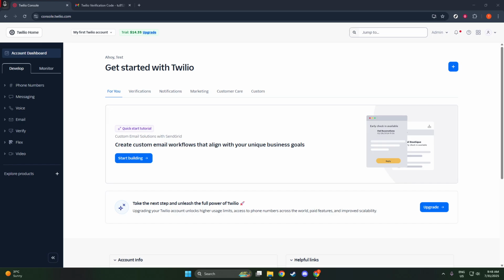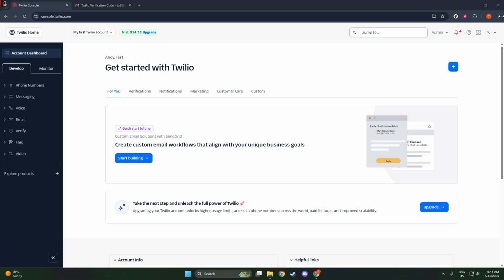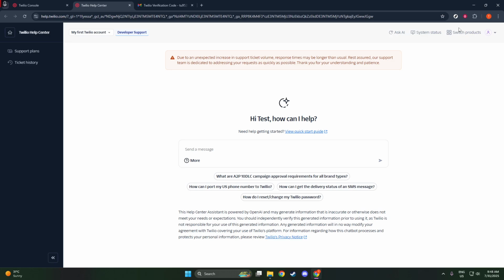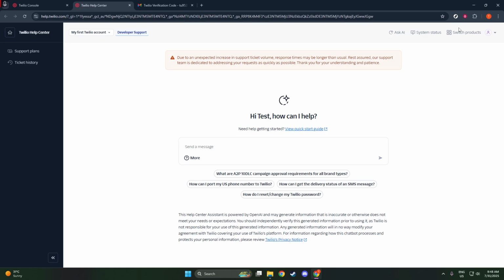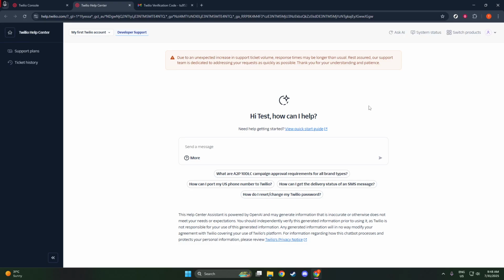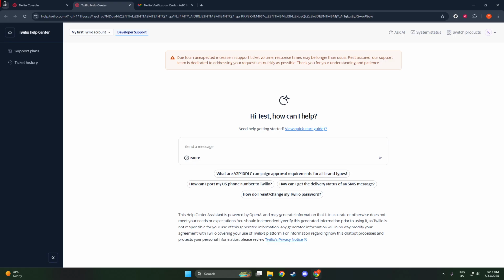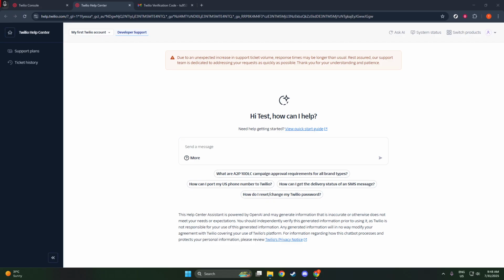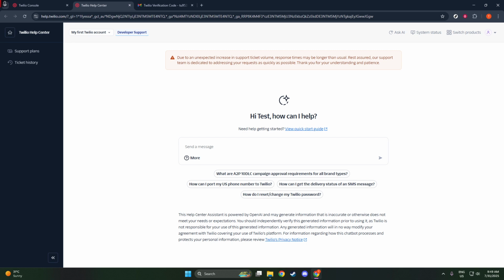How to Create a Ticket in Twilio [2026 Full Guide]